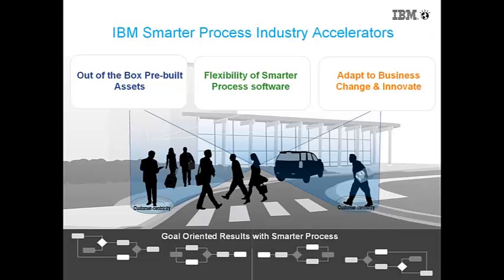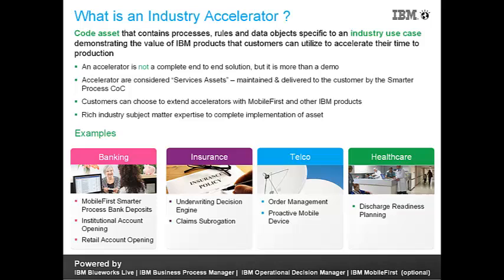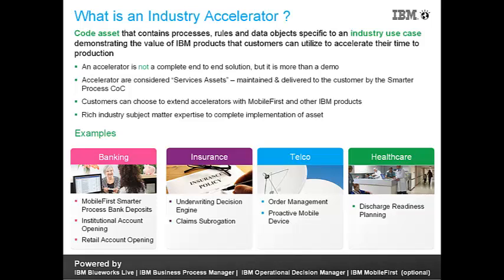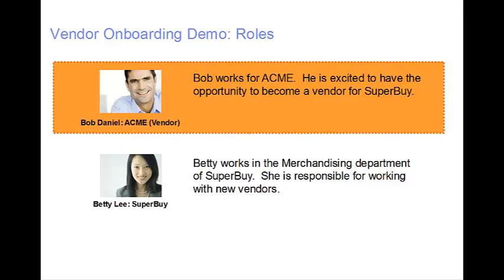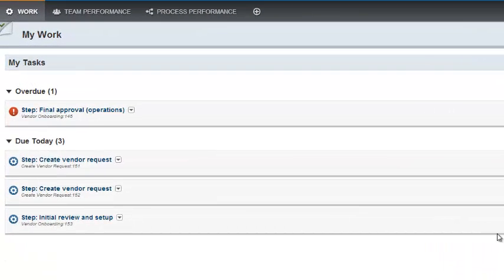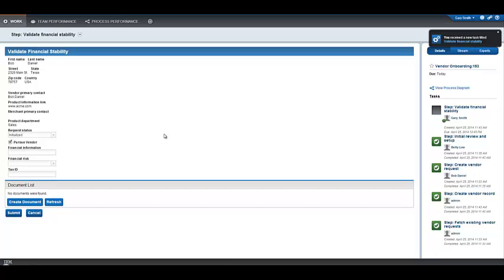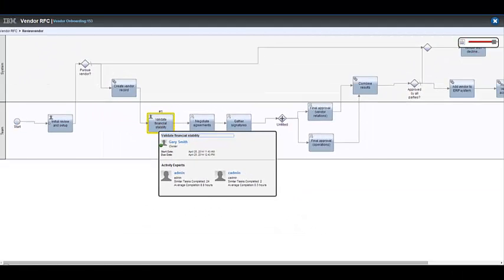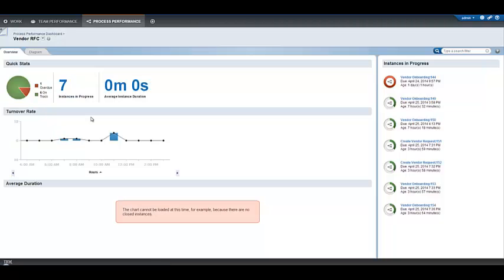IBM Smarter Process Retail Vendor On-boarding Accelerator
Walkthrough of the IBM Smarter Process Industry Accelerator for Vendor On-boarding in Retail.  This video highlights how to reduce vulnerability to supply chain risk by streamlining supplier selection & recruitment, minimize waste with inefficient processes, improve productivity, and get products quicker by reducing overall process cycle time.